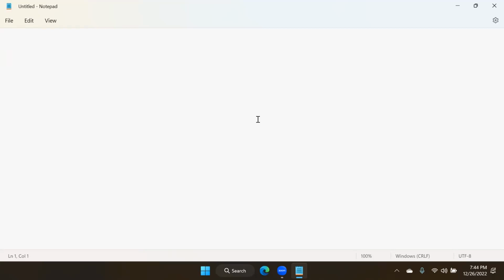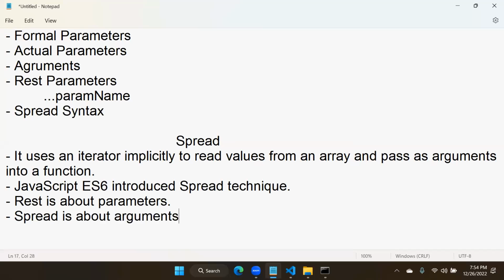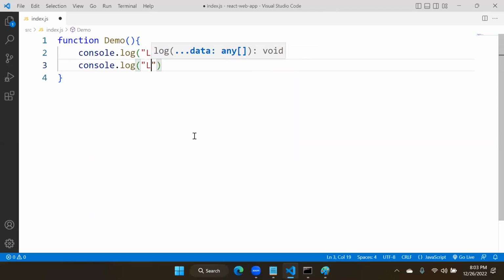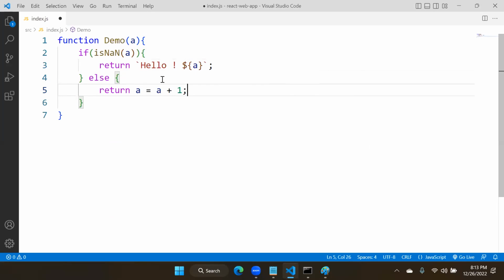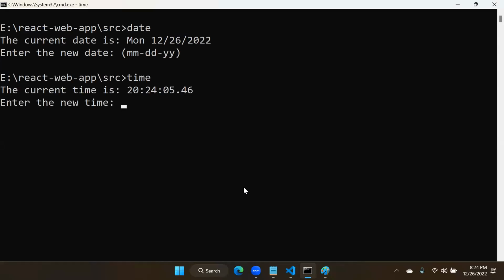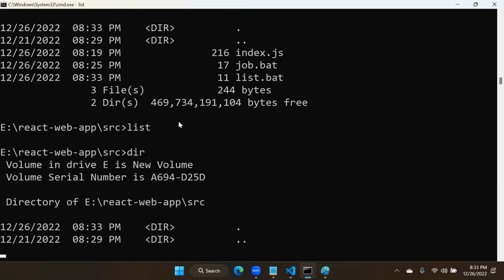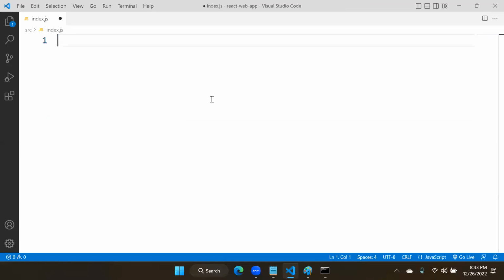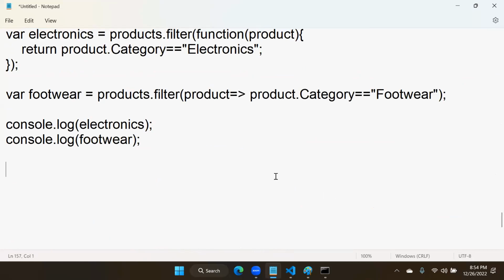Session 08 React Js @ 7 30 PM IST on 26th Dec by Mr Sudhakar Sharma